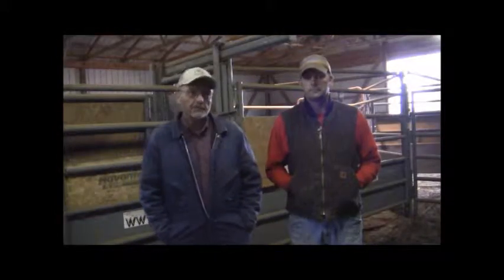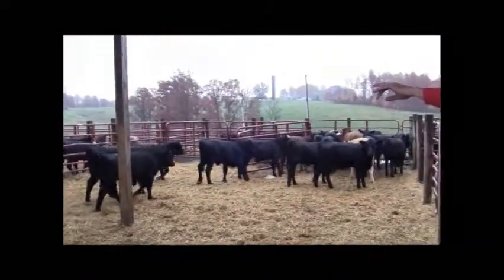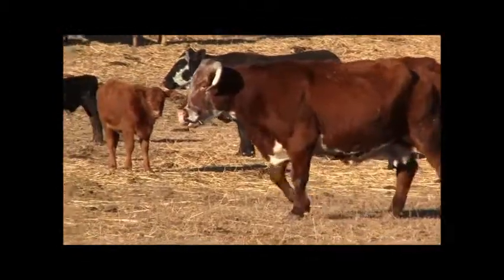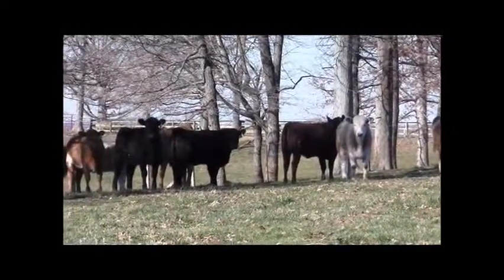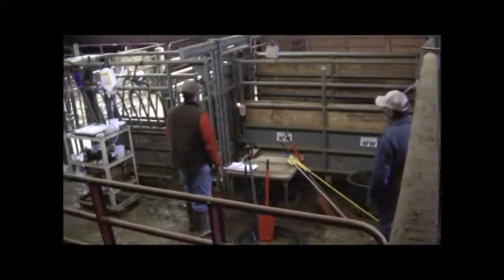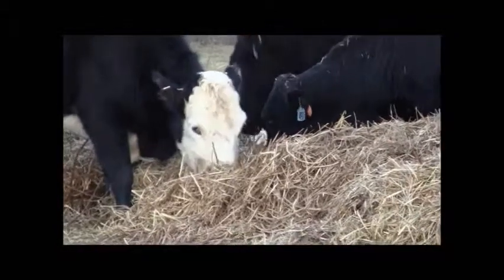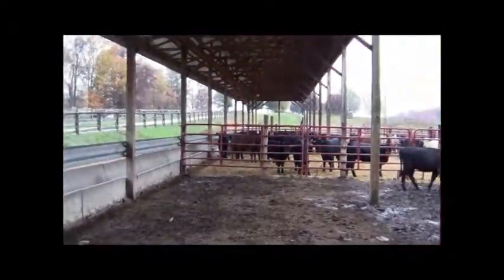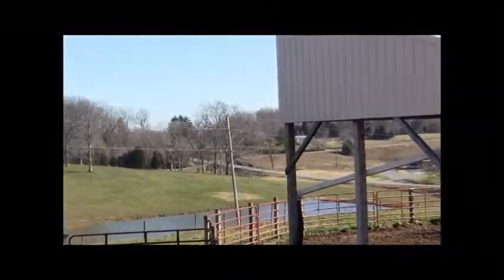Harper Cattle Company backgrounding program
.University of Kentucky Beef Extension interview Harper Cattle company